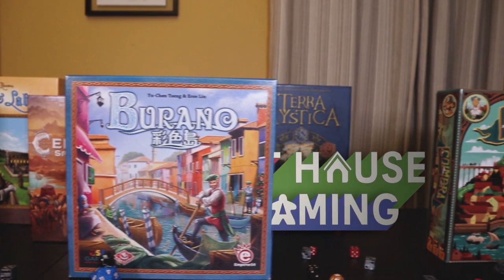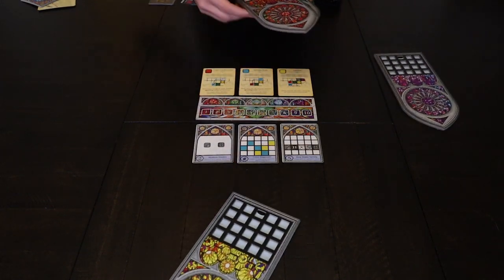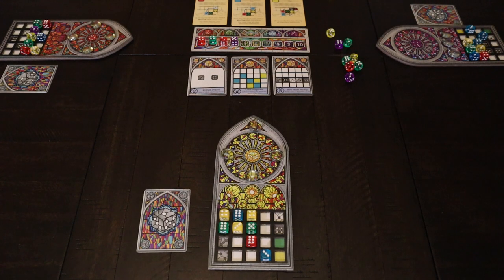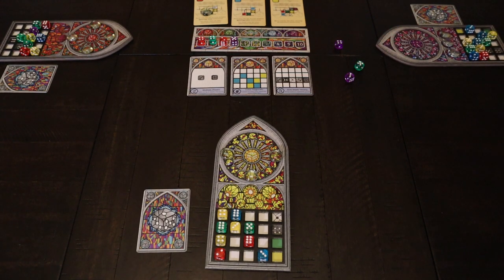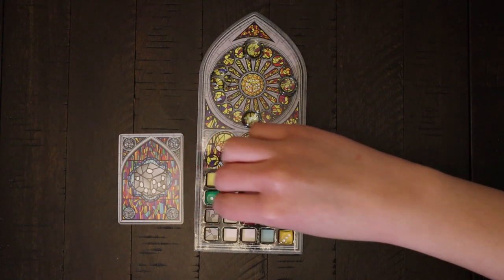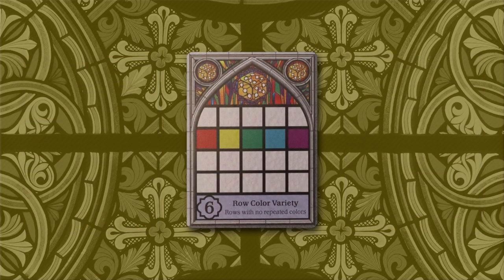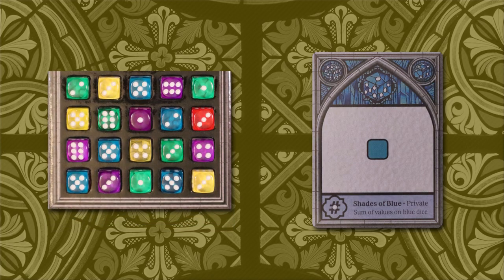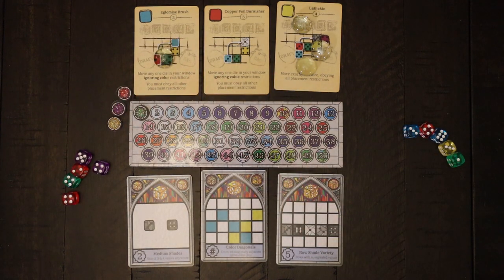Sagrada - How to Play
Learn how to play Sagrada with Devin, from Cat House Gaming.  How to Play is a series of videos by Cat House Gaming designed to teach you and your tablemates how to play a specific game in a short amount of time.

00:43 Set Up
01:38 Round Overview
03:07 Nitty Gritty
05:53 Scoring